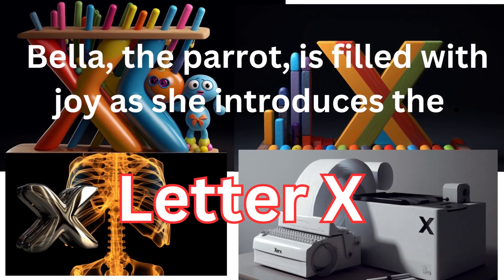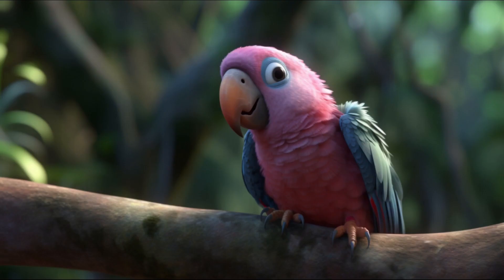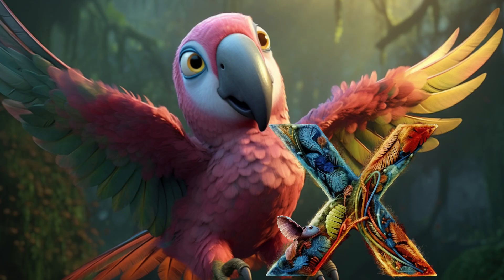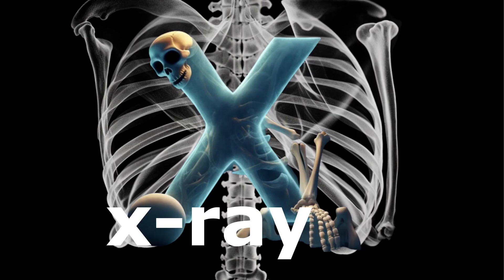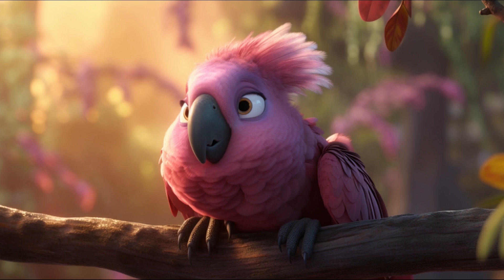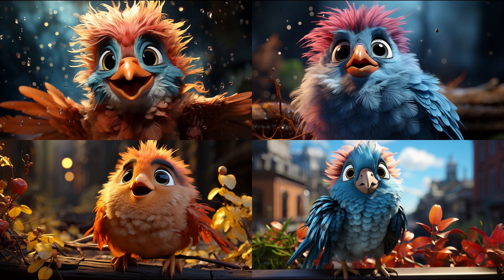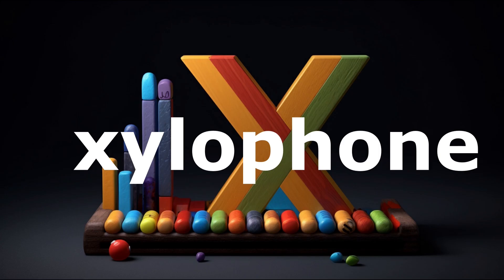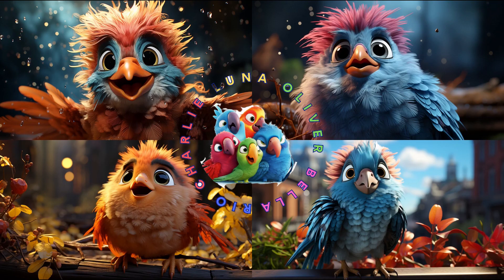Bella, the parrot is filled with joy as she introduces the Letter X